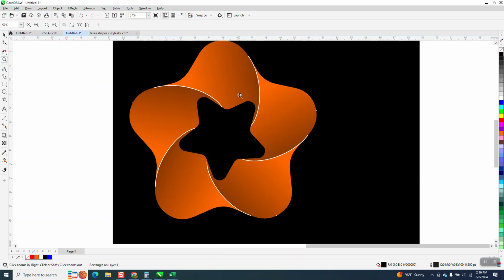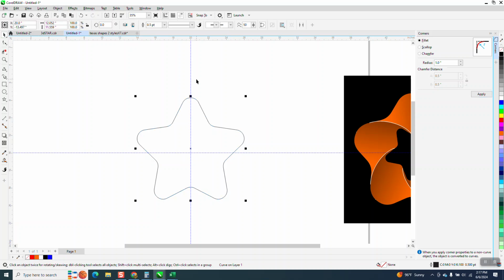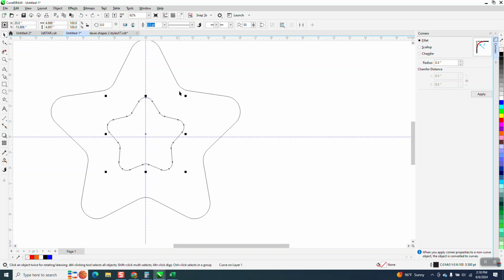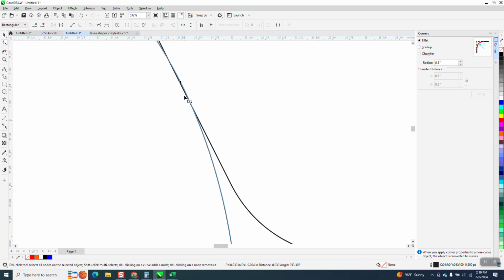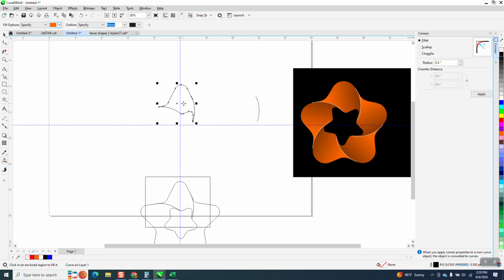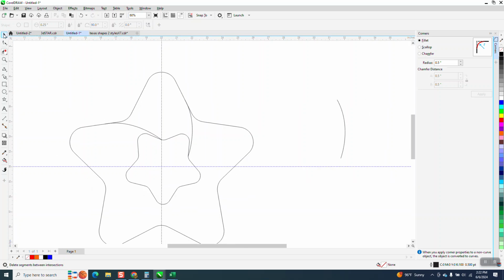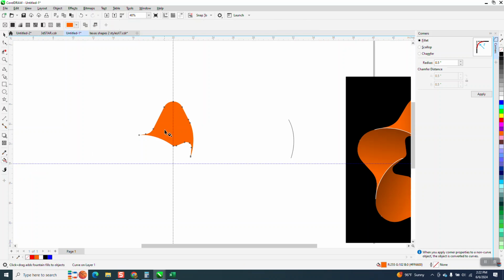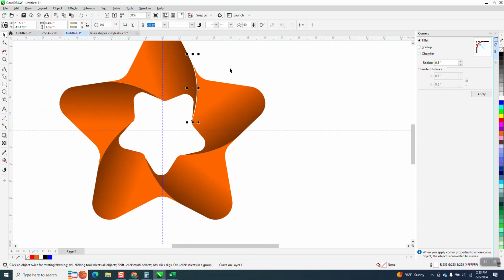Corel Draw Tips & Tricks Add a White LIne aound this STAR